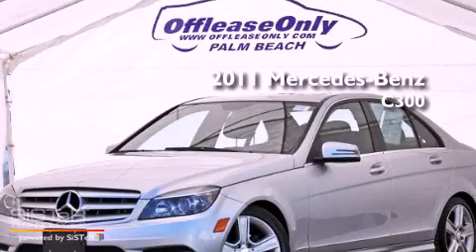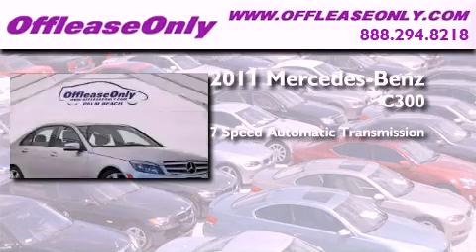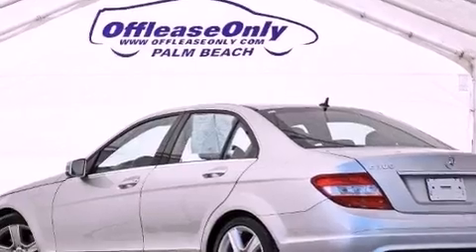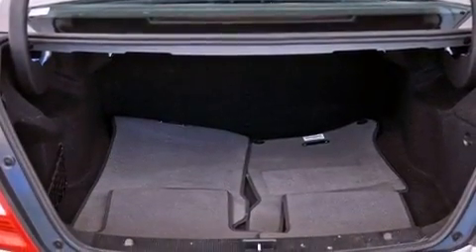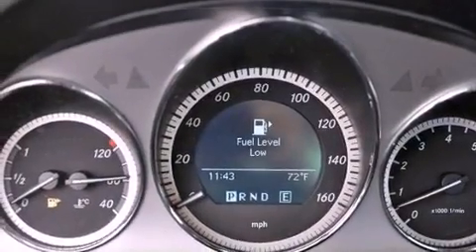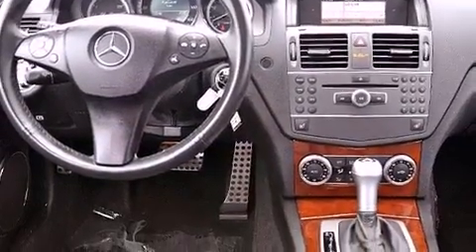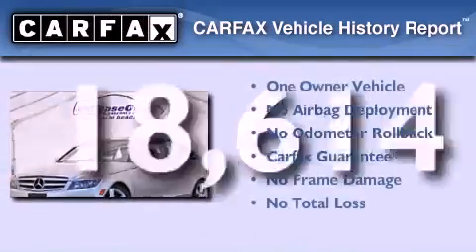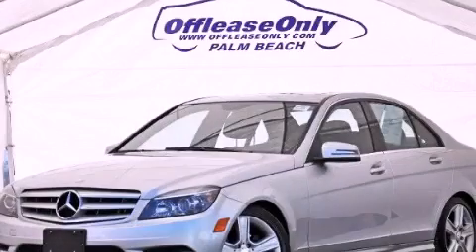2011 Mercedes-Benz C300 Coconut Creek FL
Year : 2011
 Make : Mercedes-Benz
 Model : C300
 Engine : Gas V6 3.0L/183
 Trans . : Automatic
 Exterior : Iridium Silver Metallic
 Miles : 18,614
 Interior : Black
 Stock : 46487

 2011 Mercedes-Benz C300 Lake Worth FL